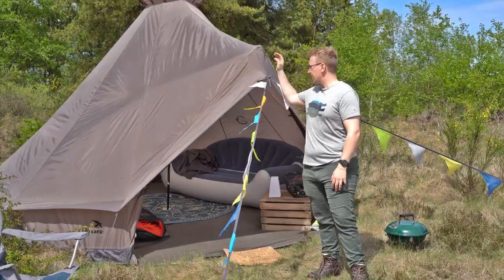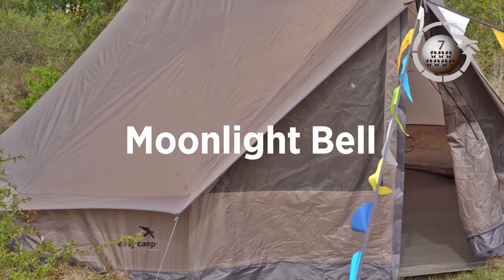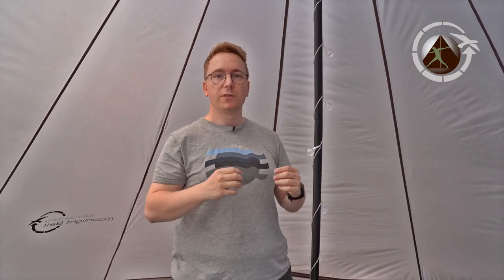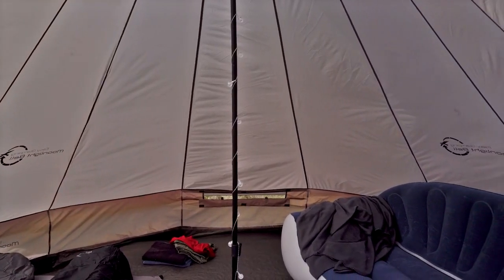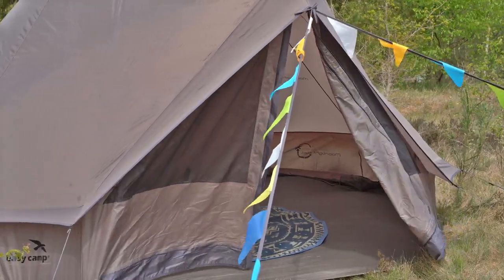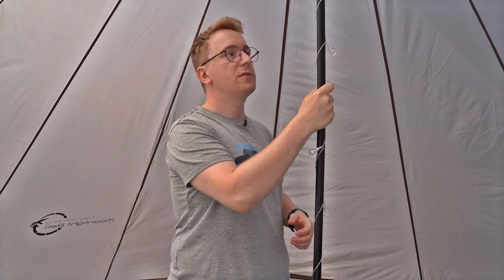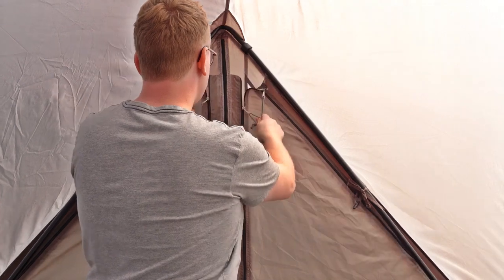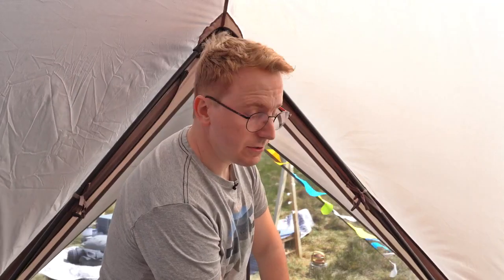Easy Camp Moonlight Bell Glamping Tent 2023